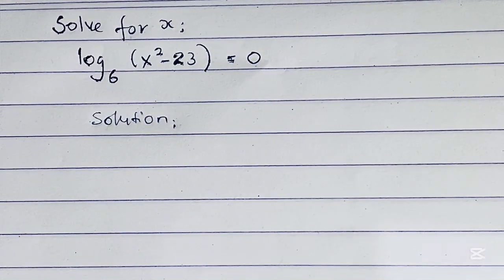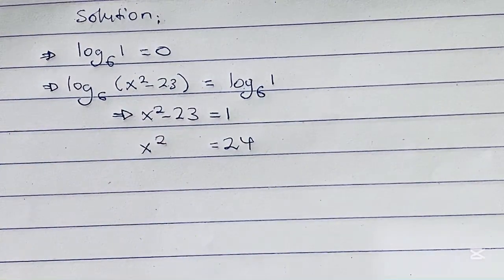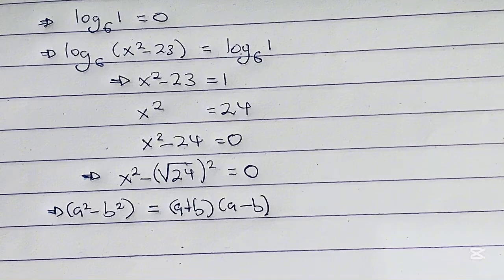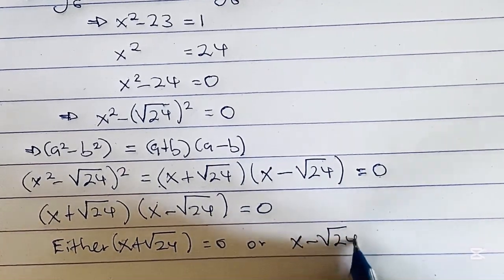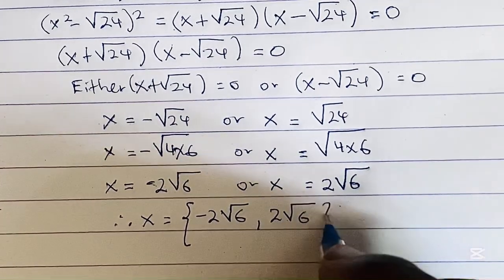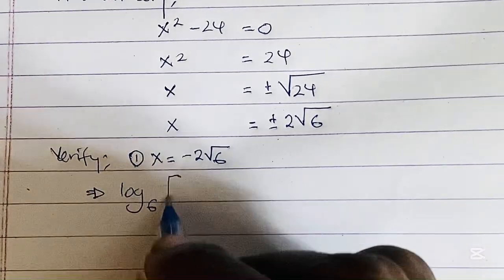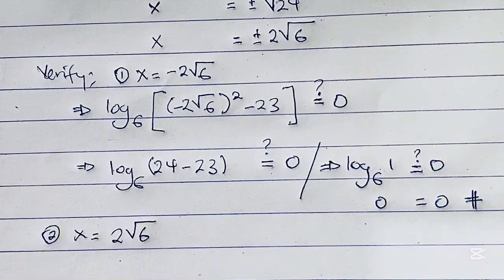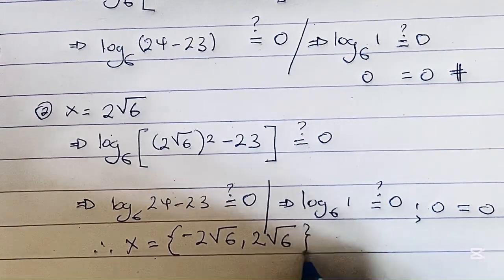Watch This Before You Go Wrong!! || log 6 of x^2-23 =0 || What is x??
Struggling With Logarithms?
Watch How We Breakdown This Tricky Equation Step-By-Step and Solve For x!
Whether you are preparing for an exam, test or just want to master logs, this clear explanation will boost your confidence.